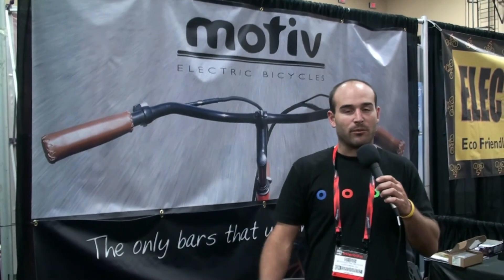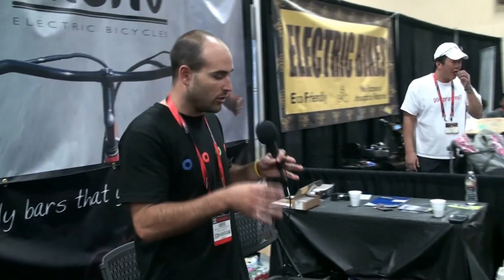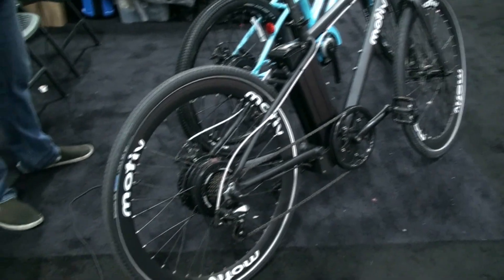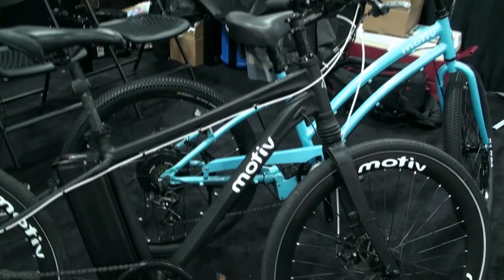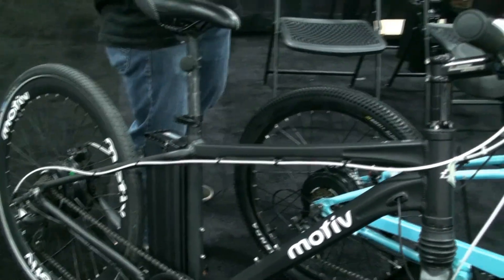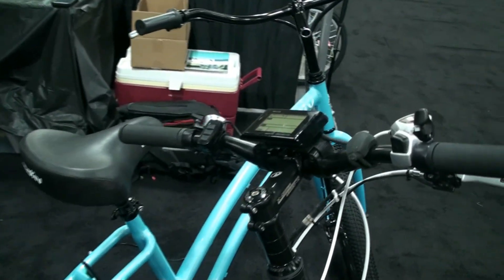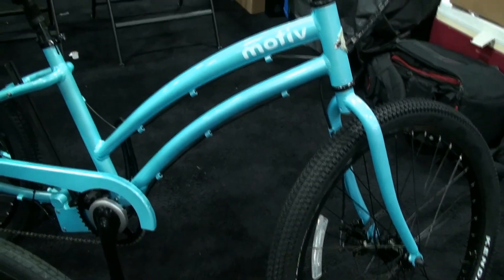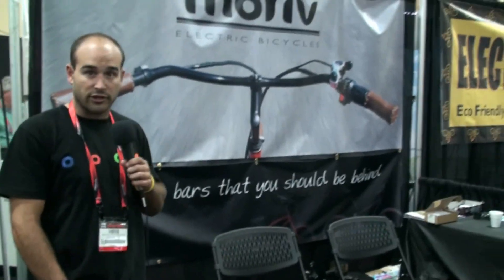Motiv Sleek and Shadow Electric Bikes at Interbike 2013 | Electric Bike Report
Cameron Pemstein, President of Motiv Electric Bikes, shows off the Motiv Sleek and the Motiv Shadow electric bikes at Interbike 2013.